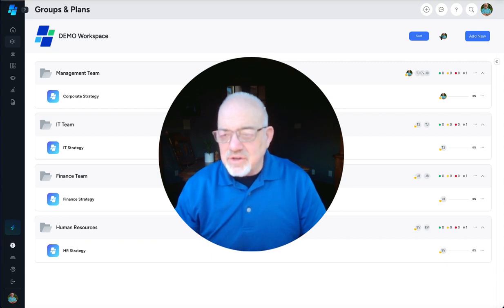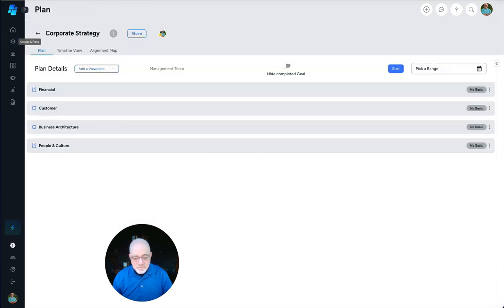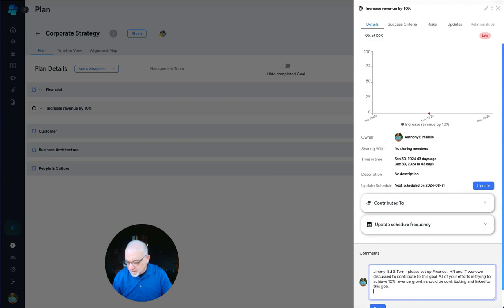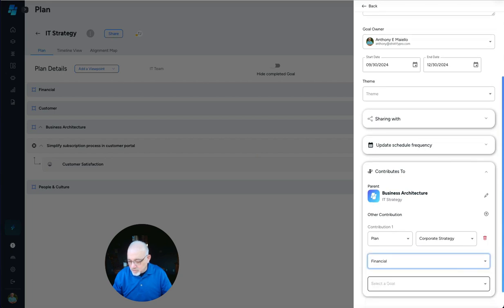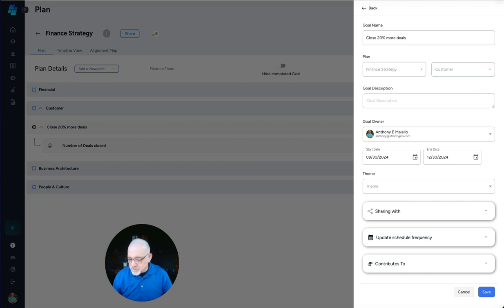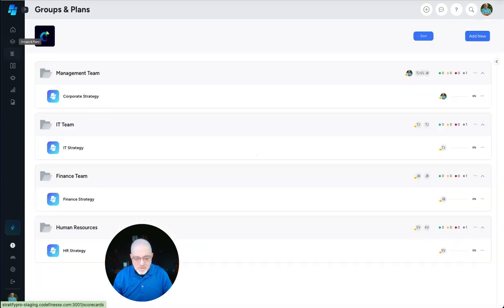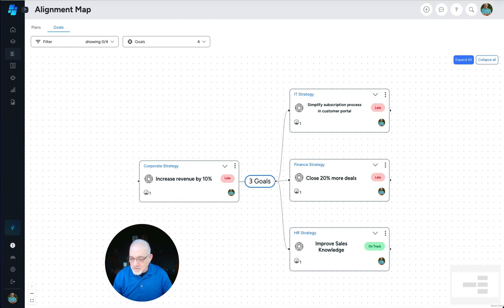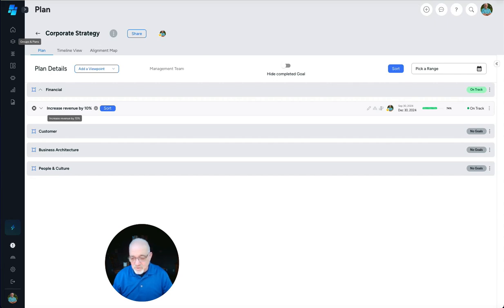Alignment Demo - w/Anthony Maiello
Learn how StratifyPro's alignment feature ensures that everyone in your organization is working towards the same goals. How it connects strategic initiatives to operational tasks, providing a clear line of sight from the top-down. This alignment fosters collaboration, accountability, and ultimately drives better business outcomes.